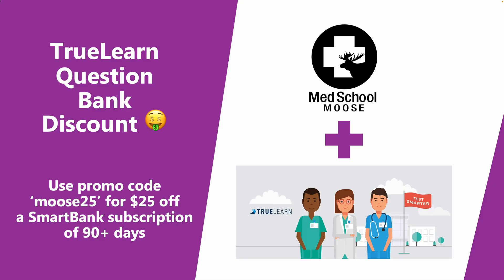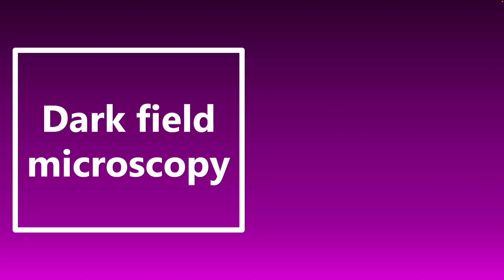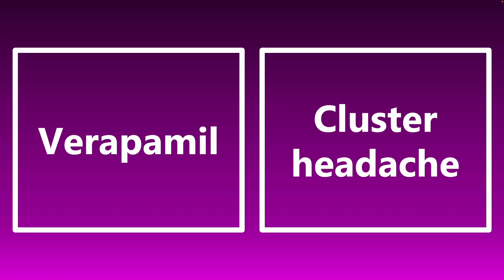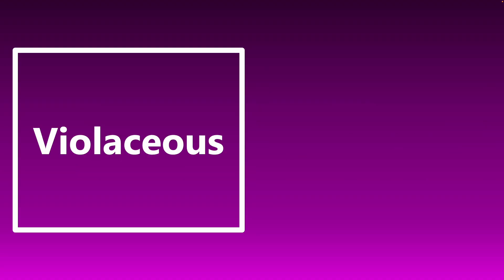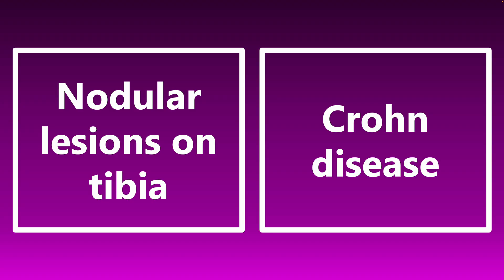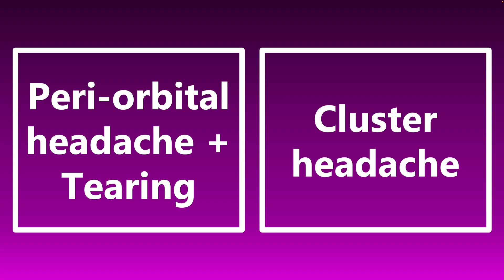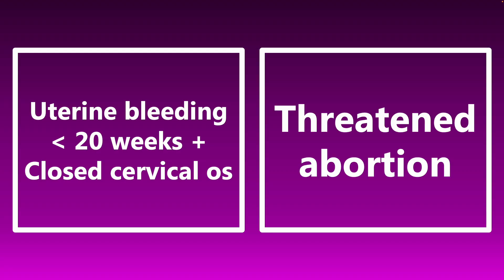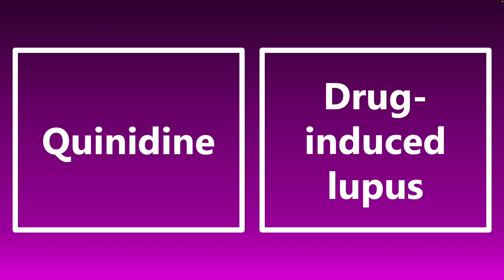USMLE Step 2 CK Buzzwords (Part 2)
Need-to-know buzzwords for USMLE Step 2 CK and COMLEX Level 2 CE. Great for last minute review!